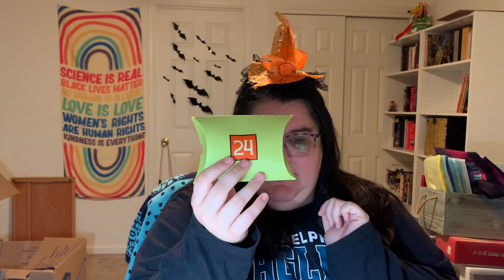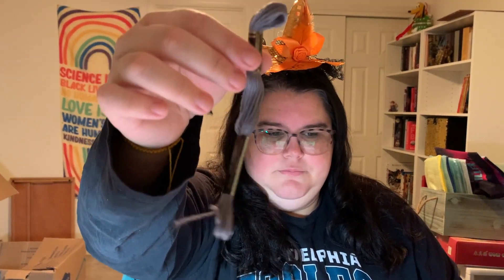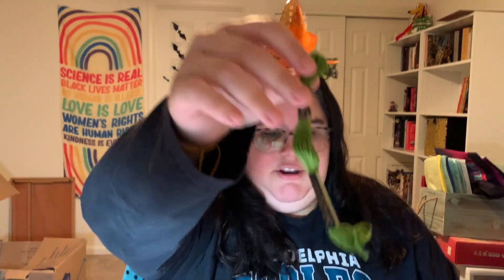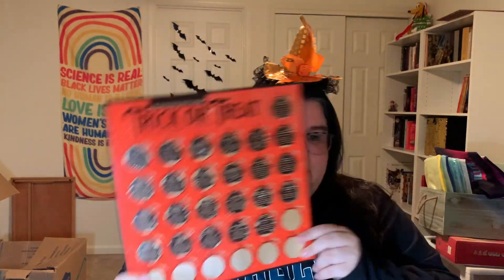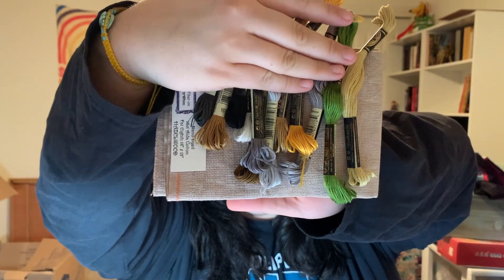Flosstober 24 - A Sleepy Update